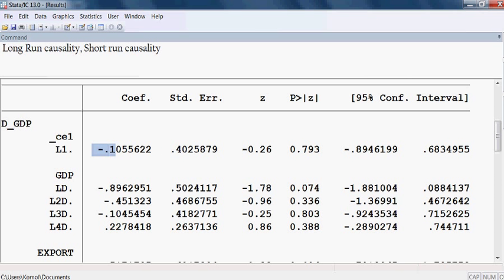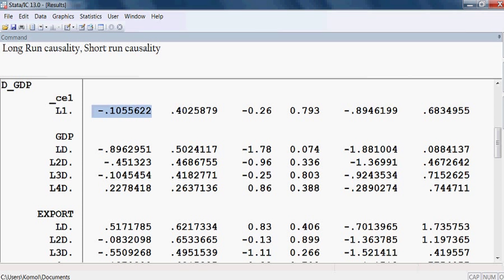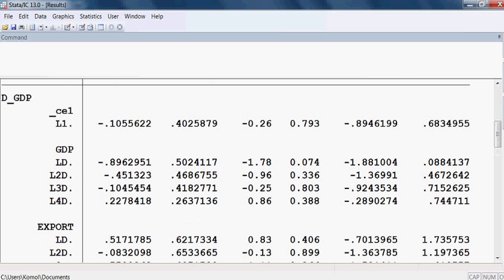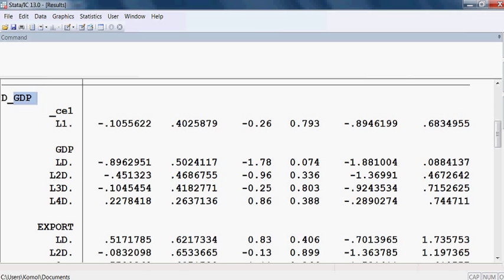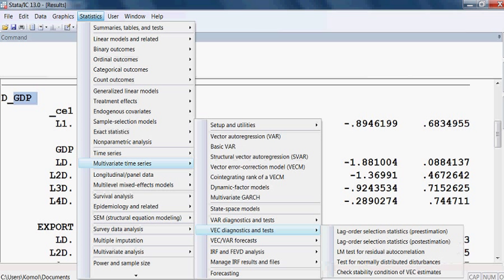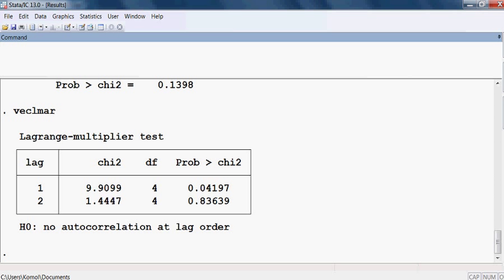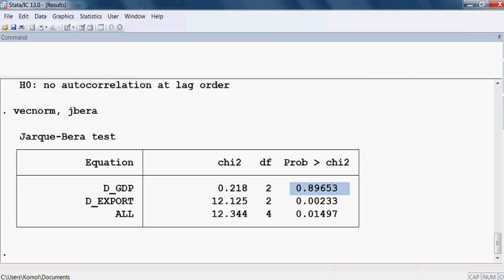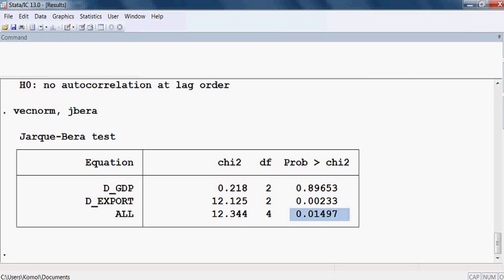VECM. Model One. Part 3 of 3. STATA